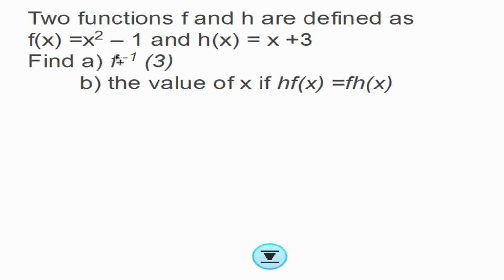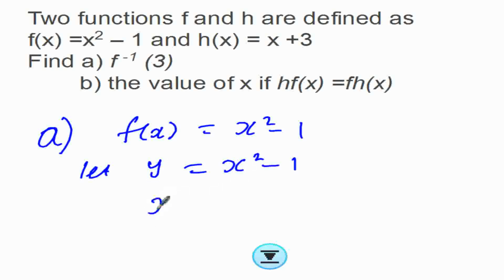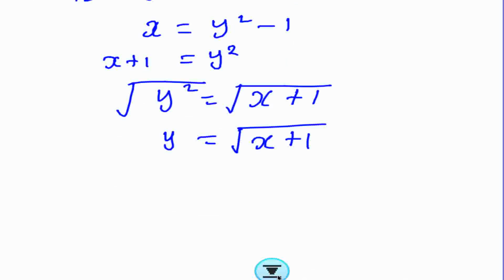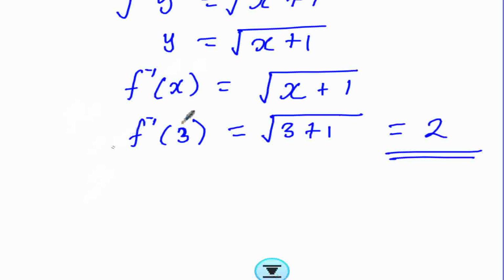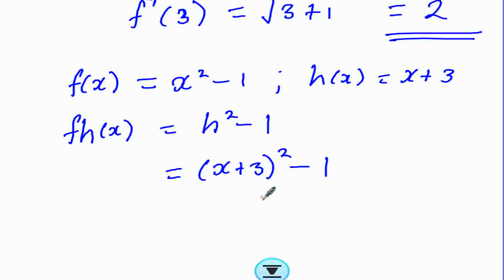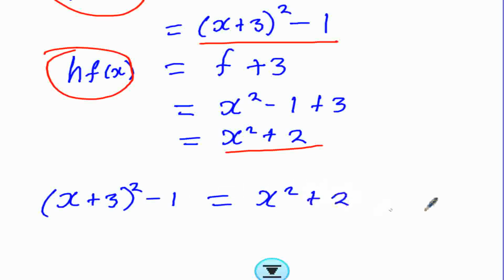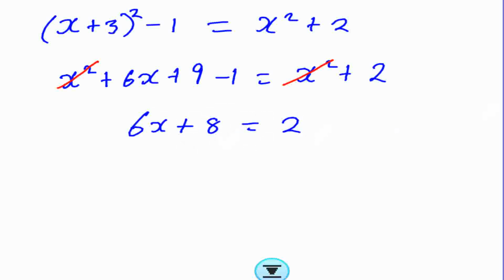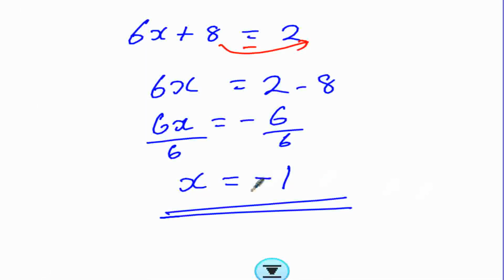Finding inverse of a function and finding composite functions